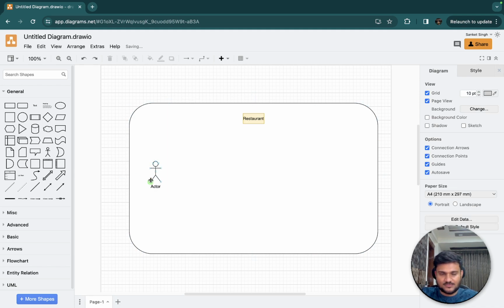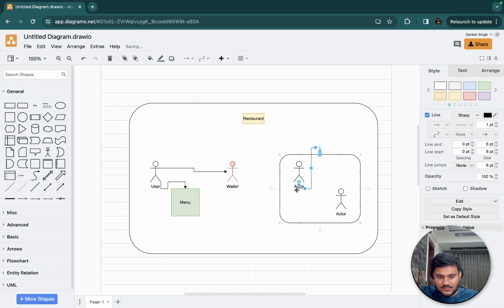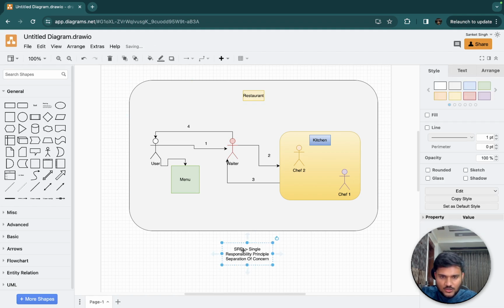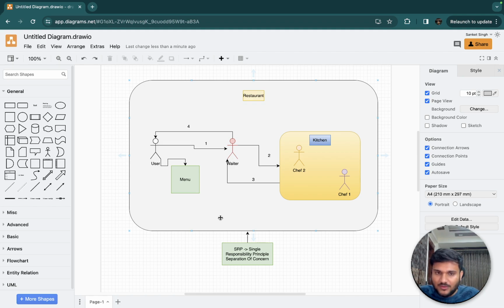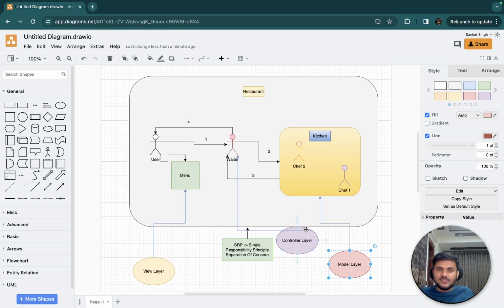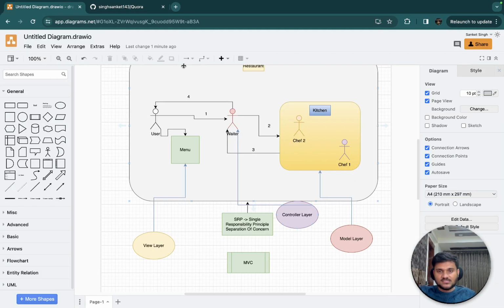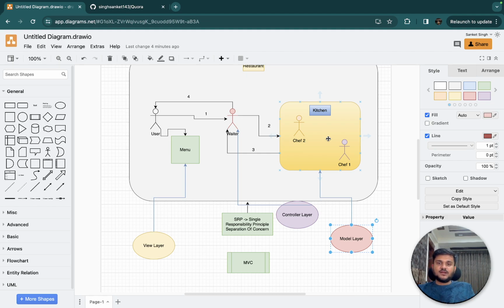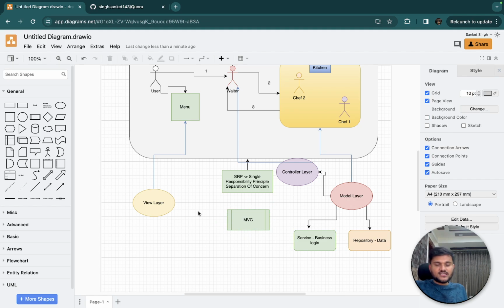What is MVC architecture ? Models Views Controllers - Understanding MVC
Welcome to Debug Camp! 🏕️

In this video, our expert instructor Sanket will guide you through the fascinating world of Node.js, making it perfect for beginners and aspiring developers.

🔍 What You'll Learn:

1. Analogy of a Restaurant: The lecture begins with an analogy of a restaurant to explain a concept. It describes the process of a customer (user) entering a restaurant, choosing from a menu (interface), and placing an order with a waiter (mediator).

2. Roles and Responsibilities: Emphasis is placed on the distinct roles and responsibilities in the restaurant. The waiter's role is to relay the customer's order to the kitchen and bring the prepared food back, while the chefs in the kitchen focus on preparing the food. This is likened to the separation of concerns in a technical system.

3. Single Responsibility Principle (SRP): The lecture introduces the concept of SRP, highlighting that each role (waiter, chef) has a specific, singular responsibility. This principle ensures efficiency and effectiveness in both restaurant operations and technical systems.

4. Model-View-Controller (MVC) Architecture: The restaurant analogy is used to explain the MVC architecture in technical systems. The menu represents the 'View' layer, the waiter functions as the 'Controller', and the kitchen (chefs and food preparation) symbolizes the 'Model' layer of business logic.

5. Evolution in Technical Architecture: The lecture concludes by discussing the evolution of technical architectures, particularly in web applications. It notes the shift from traditional MVC frameworks to more modern approaches, like separating the front-end (View) and back-end (Controller and Model), and further segregating the Model into service and repository layers. The discussion also touches on the adaptability of frameworks like Express.js in contrast to more opinionated frameworks like Ruby on Rails or Django.

📚 Who Should Watch:
JavaScript enthusiasts
Anyone looking to expand their programming skills

💡 Why Debug Camp?
Expert Instructors: Learn from industry professionals like Sanket.
Practical Knowledge: Gain hands-on experience with real-world examples.

💬 Got Questions?

0:00 What is MVC architecture ?